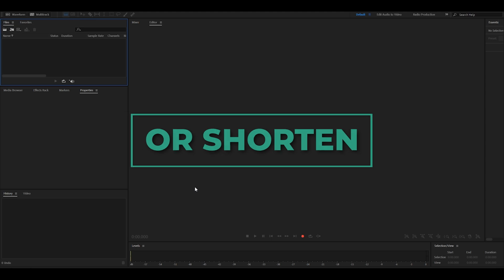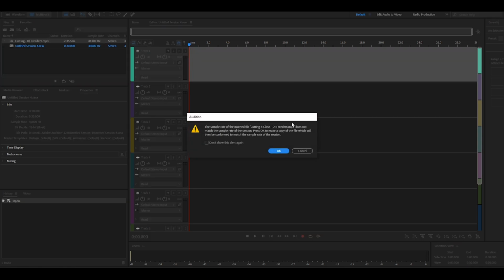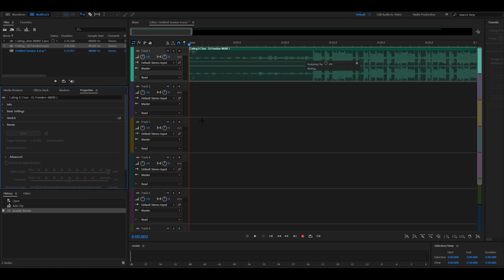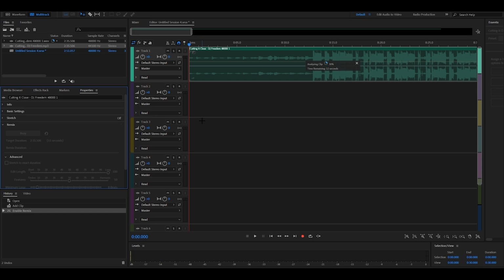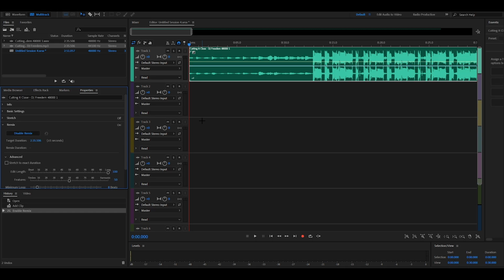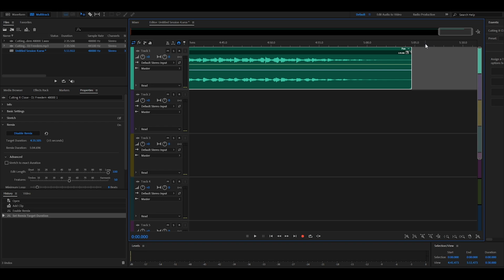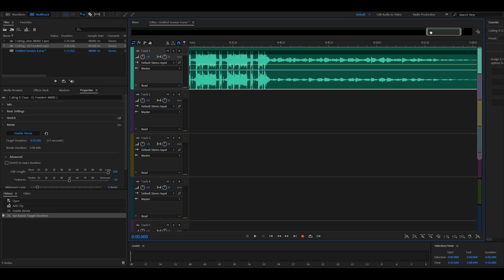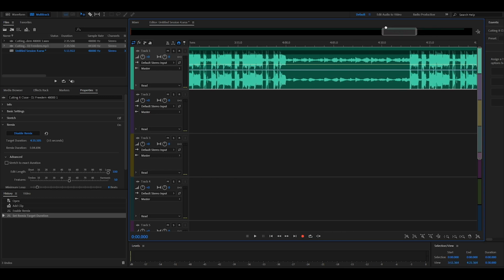How to seamlessly remix songs to any duration | Adobe Audition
Short tutorial on how to make songs longer or shorter.